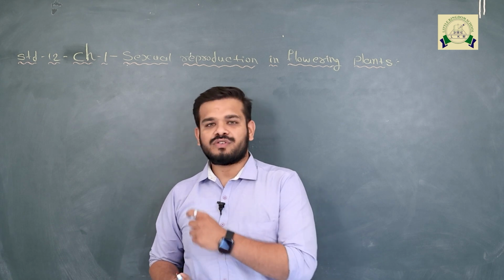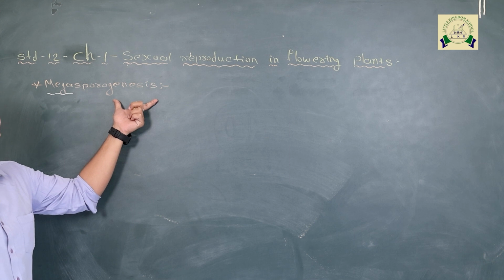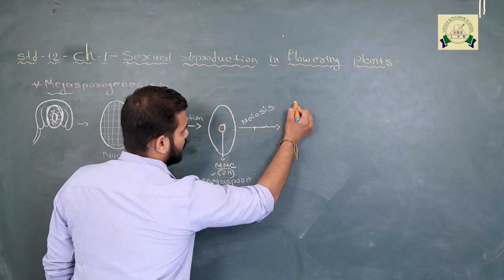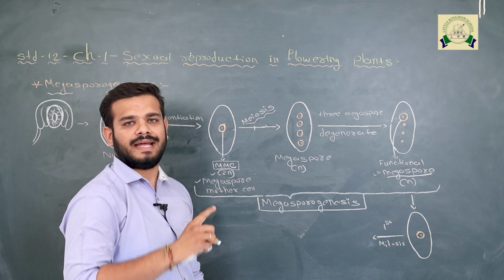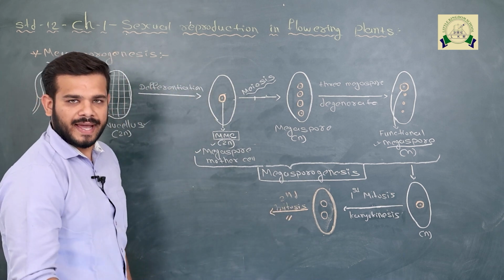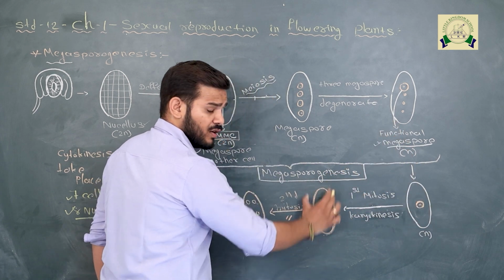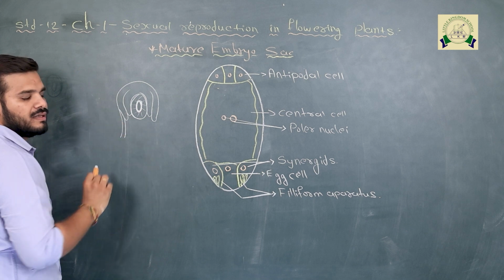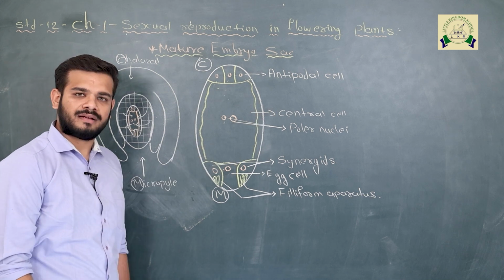STD12 BIO|MEGASPOROGENESIS AND MATURE EMBRYO SAC|CH 1 SEXUAL REPRODUCTION IN FLOWERING PLANT|ENG MED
STD 12 BIO |MEGASPOROGENESIS AND MATURE EMBRYO SAC|CH 1 SEXUAL REPRODUCTION IN FLOWERING PLANT|ENG MED

LITTLE KINGDOM SCHOOL, NADIAD
NUR TO STD. 12TH (SCIECE | COMMERCE | ARTS)
ENGLISH & GUJARATI MEDIUM

Address: NEAR SBI PANCHAYAT BRANCH, B/H RAILWAY STATION, NADIAD-387002